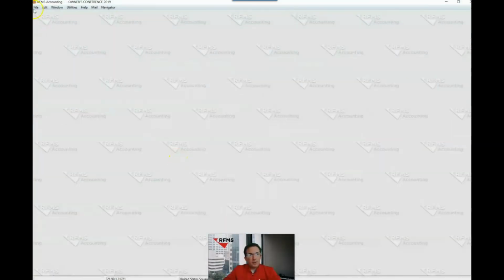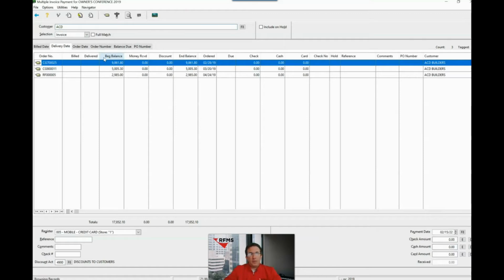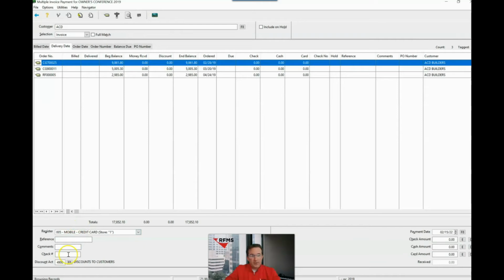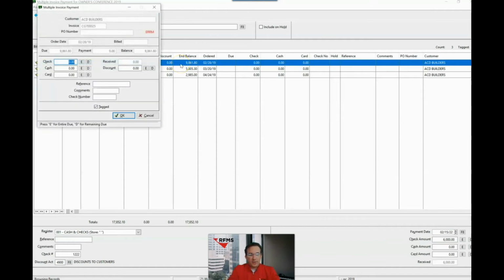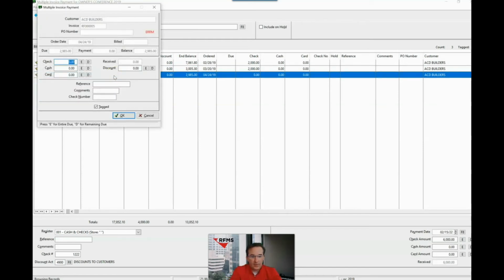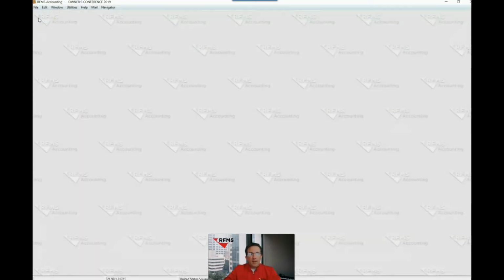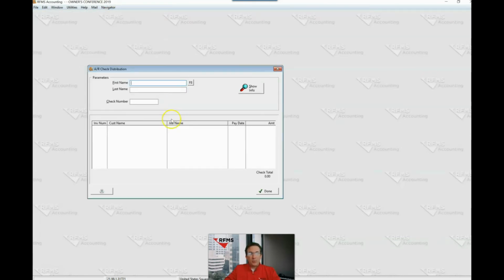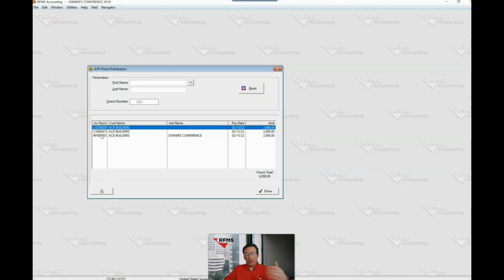Tip of the Week: One Check for Multiple Orders